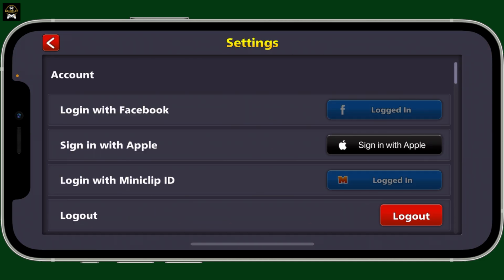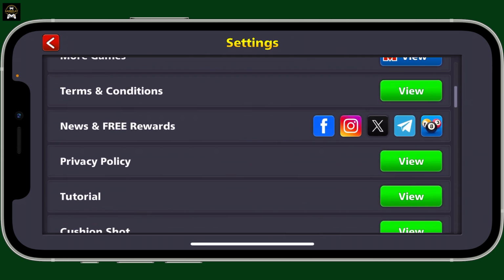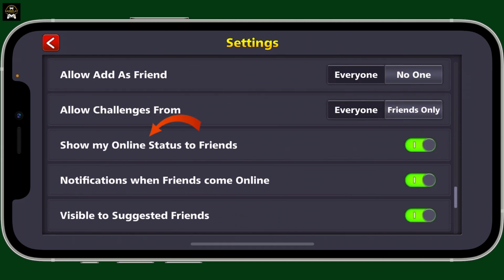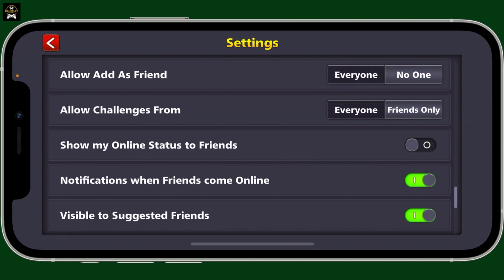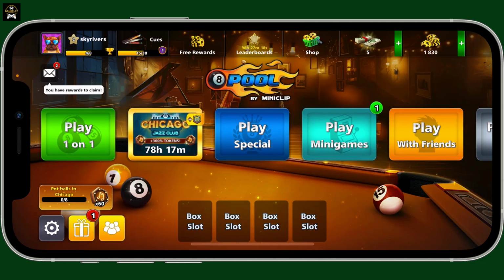How to Hide Your Online Status in 8 Ball Pool? Disable Your Online Status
In this tutorial, I'll show you how to hide your online status in 8 Ball Pool, allowing you to play without others knowing when you're online. This is perfect for players who want to enjoy the game in peace or avoid being bombarded with friend requests and messages. Watch this step-by-step guide and make your 8 Ball Pool experience more private today!